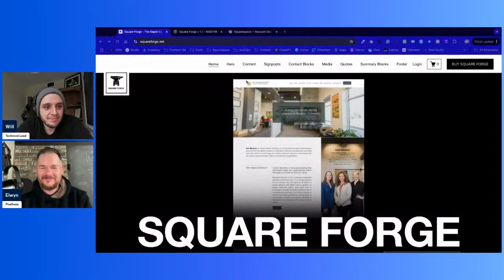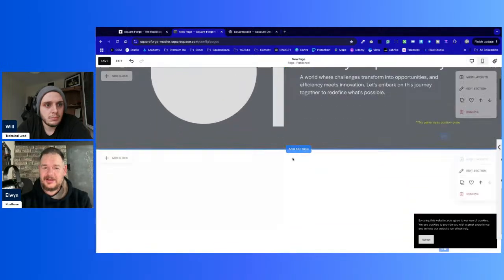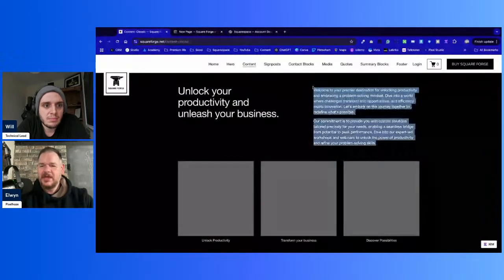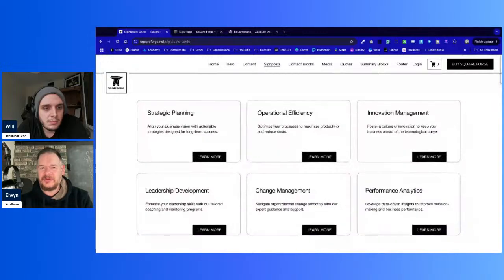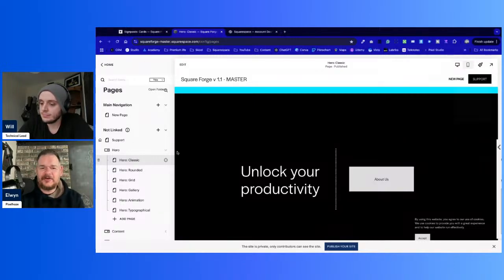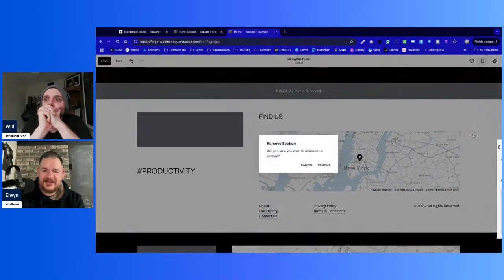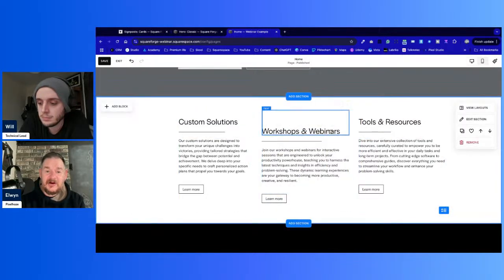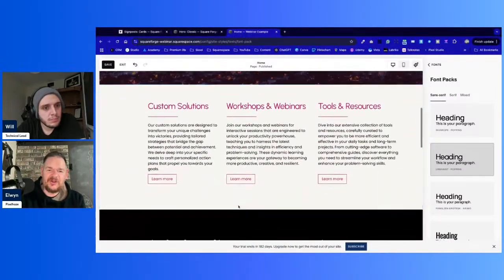Square Forge Webinar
A full run through of the Squarespace Template Builder for Squarespace